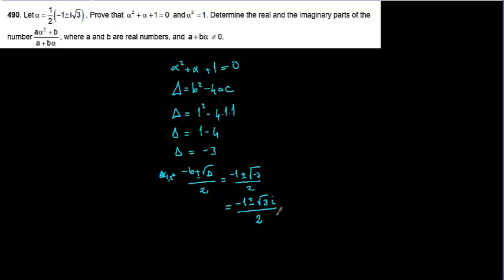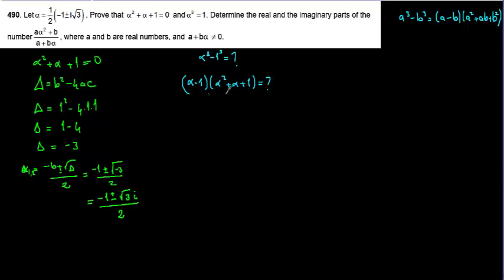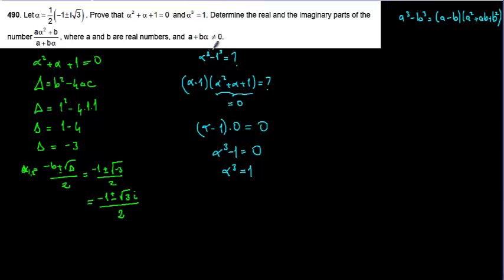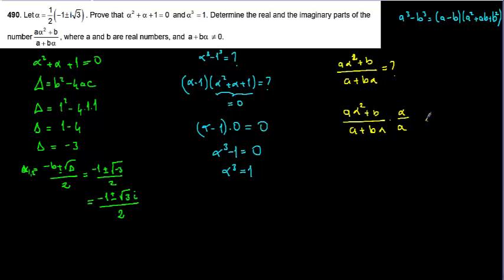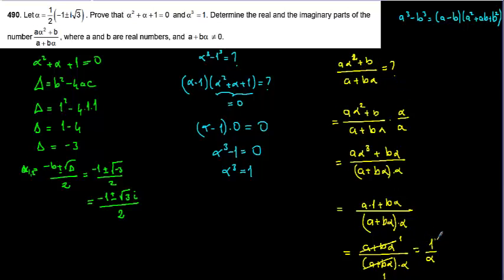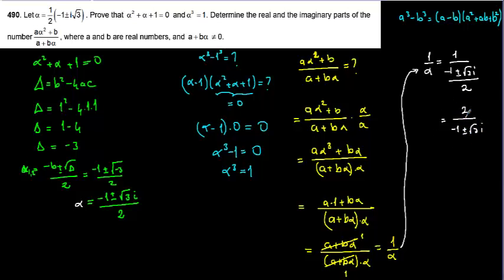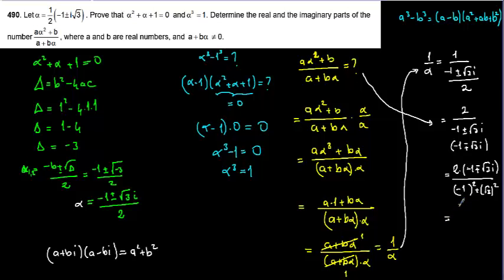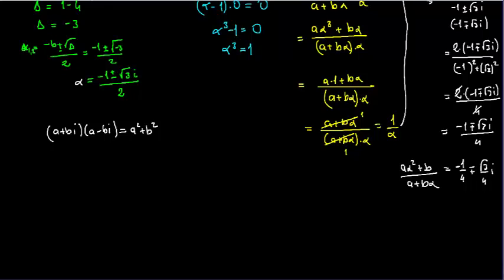490 complex numbers blue book